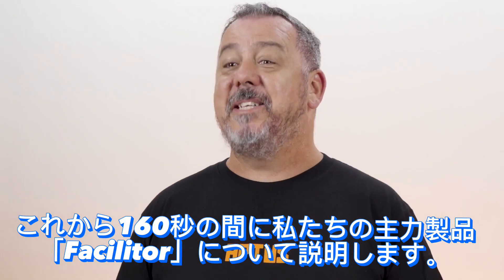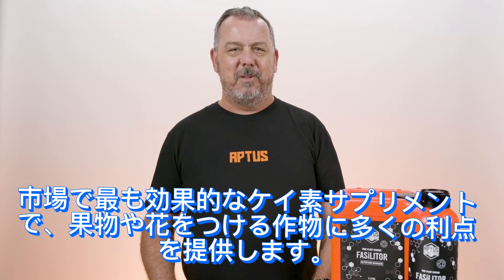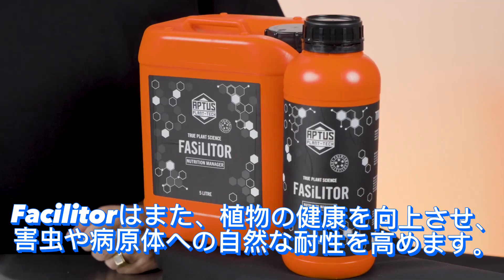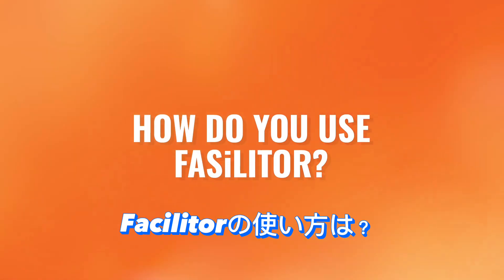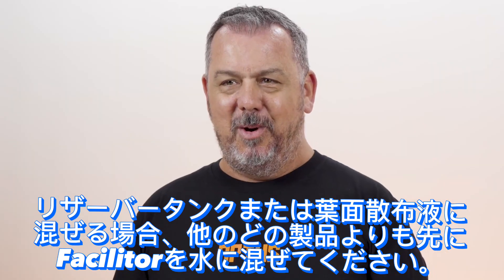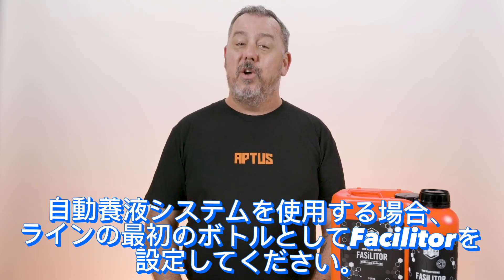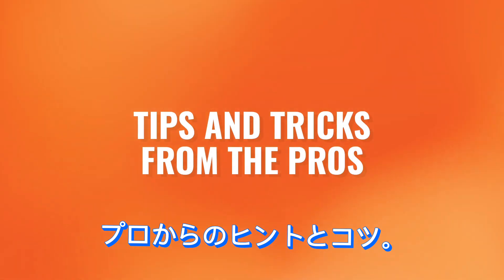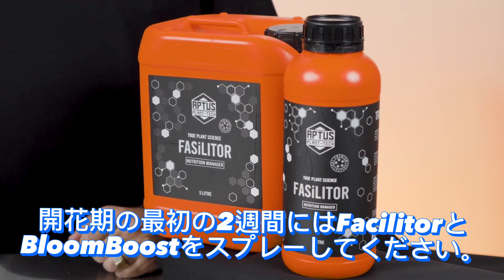APTUSの真髄 FASiLITOR（ファシリター）とは？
APTUS のフラッグシップ商品であり、特許技術の製法を用いて製造されたFASiLITOR（ファ
シリター）は、高濃縮で高純度の即効性のあるシリカ系添加剤です。他のシリカ系添加剤
とは一線を画し、特殊フォーミュラが葉脈の圧を高めながら植物全体に必須ミネラルを充
満させ、節間の狭い堅牢で質の高い組織形成をおこないます。植物はケイ素を吸収し、葉
の表面などにシリカ(SiO2) として沈着させます。このシリカの沈着は、高温や乾燥、倒伏
などの非生物的ストレスや、害虫や病原菌などの生物的ストレスから植物を保護する働きを
持っています。FASiLITOR に含まれる特許技術の安定した濃度のモノマーケイ酸粒子が植
物の生物学的利用能（バイオアベイラビリティ）を高め、植物の質を向上させると同時に収
量も増加させます。

FASiLITORは、APTUS肥料と一緒に使用するとより効果的ですが、他メーカーの肥料ど一緒に使用することも可能です。どの肥料と一緒に使用しても、明らかな違いを感いることができるでしょう？FASiLITORの効果をより実感するために、栽培初期から使用する事をおすすめします。詳しい情報はこちらの公式ページをご覧ください。